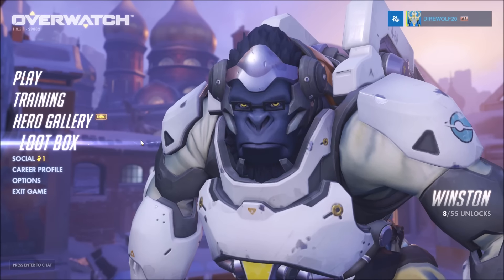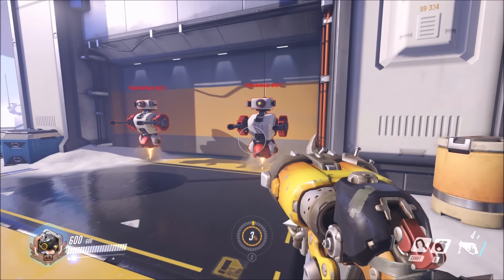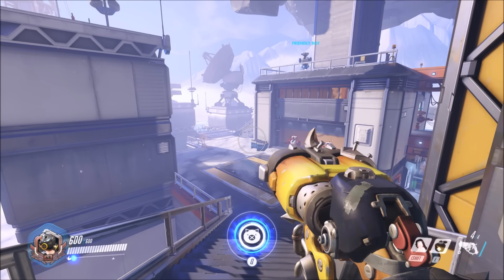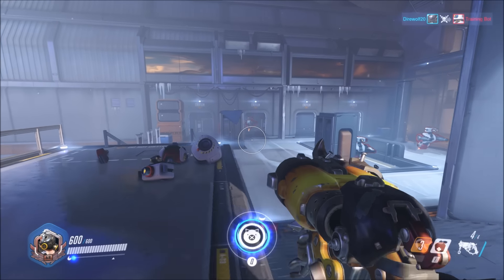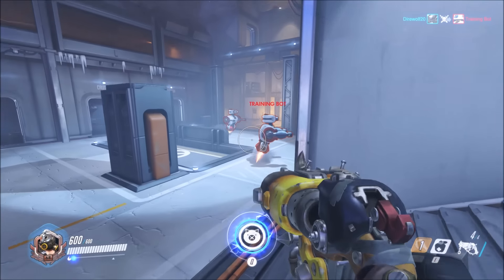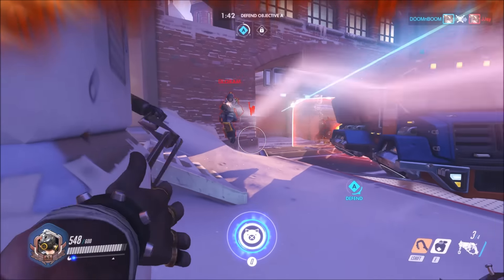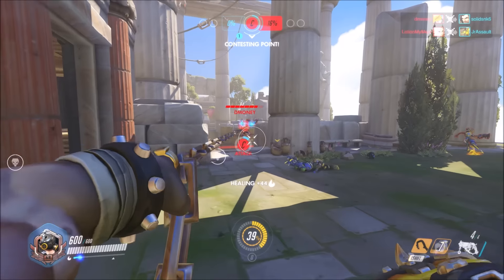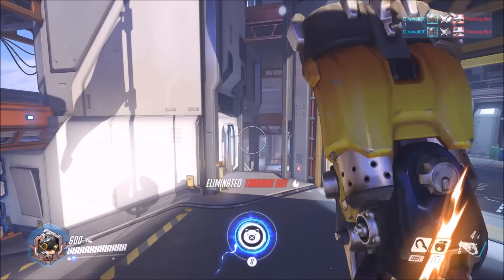Overwatch Character Roadhog